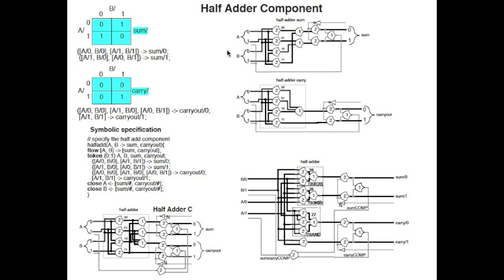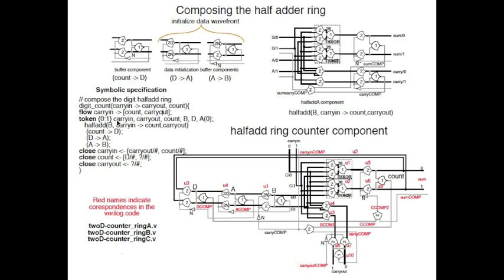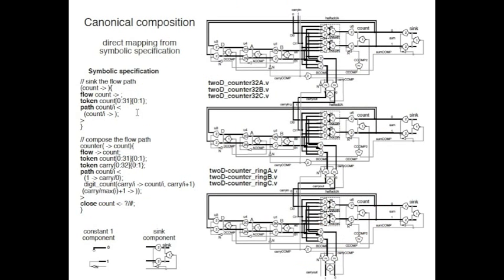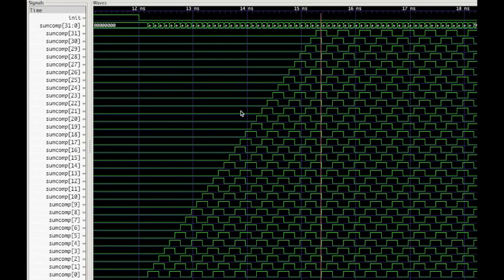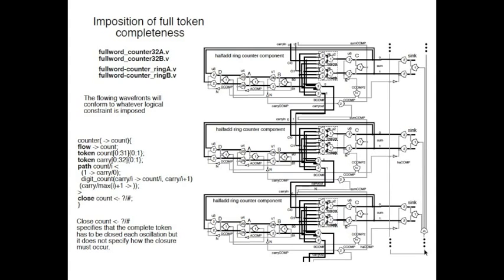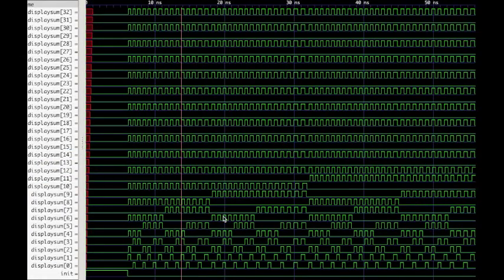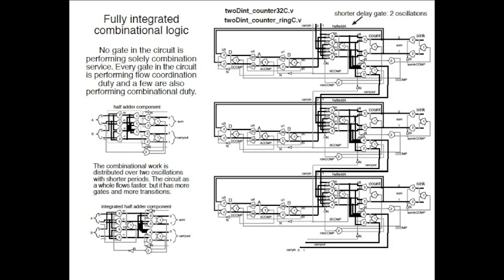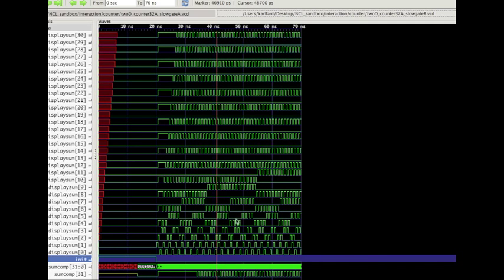sandbox 4 composition